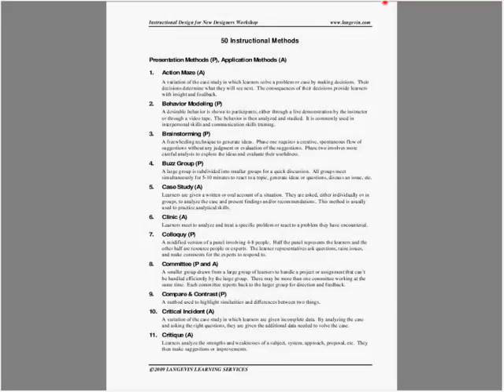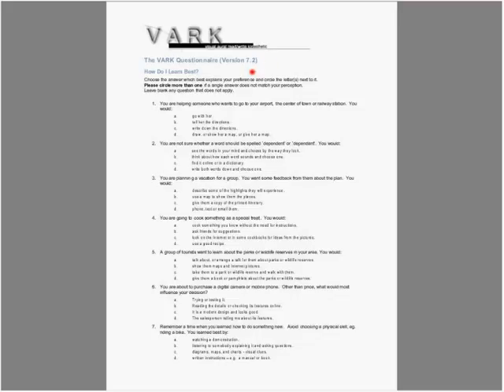Strategies for Developing Effective Training and Facilitation Skills Trailer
In clinical research, there is an on-going need to conduct training whether it is at the onset of a study, due to a change in staff or new staff, as a result of an amendment, or because of an identified noncompliance issue during a study. If our goal in training is to pass on knowledge and to ask learners to apply that information, we need to consider our approach in how to make this happen. It is important to consider how essential every communication is within research; the information shared can have a huge impact on study timelines, data integrity, and compliance. If information is not internalized by the learner, then the time spent discussing it is a waste and the consequences may be significant. In this web seminar, training and facilitation methodology, skills, and fundamentals will be discussed. We will focus on the practical application and tools needed to ensure that an audience is able to remember and apply the information shared.